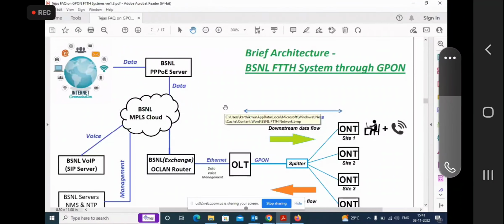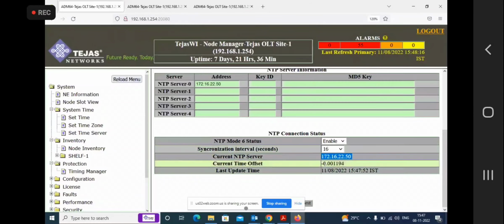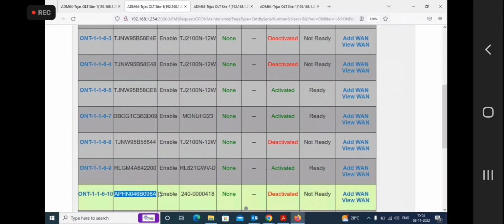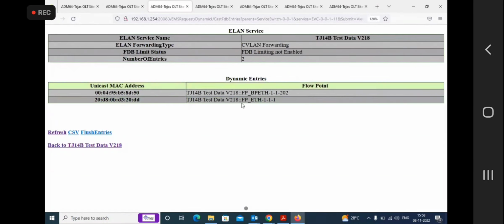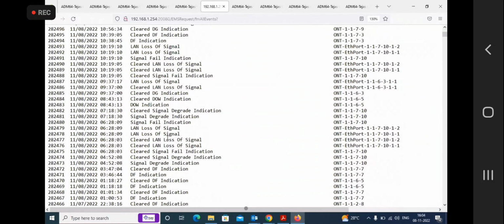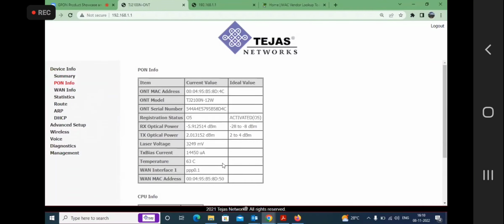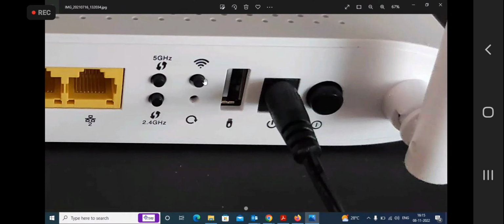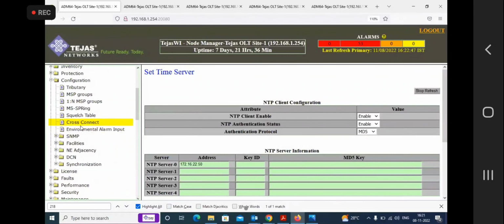Brief Architecture BSNL FTTH System through GPON